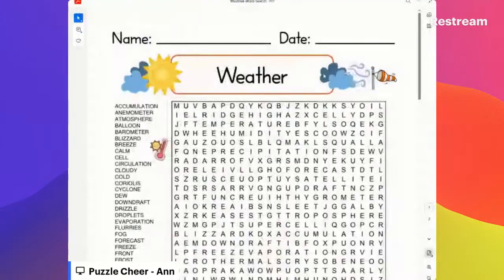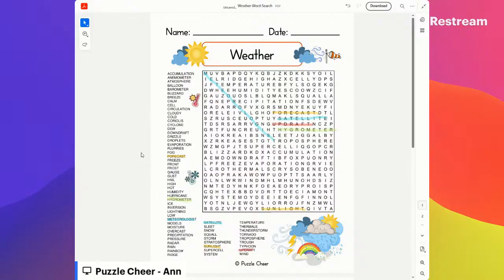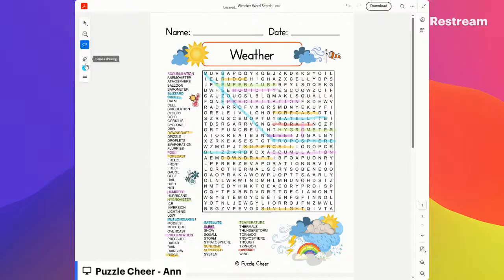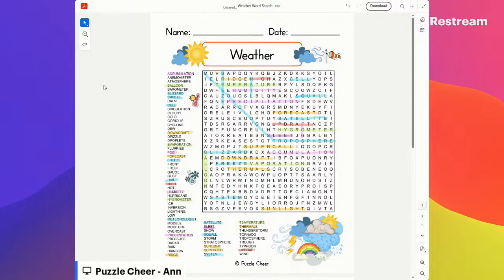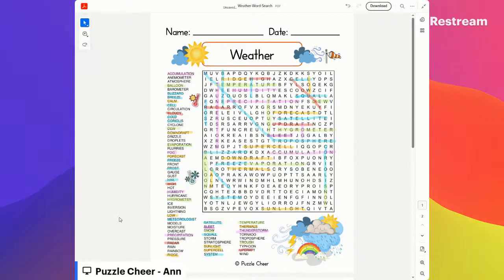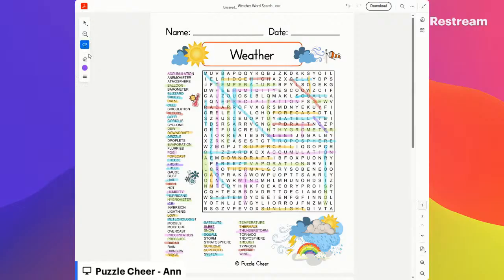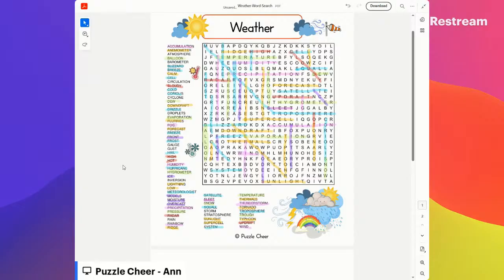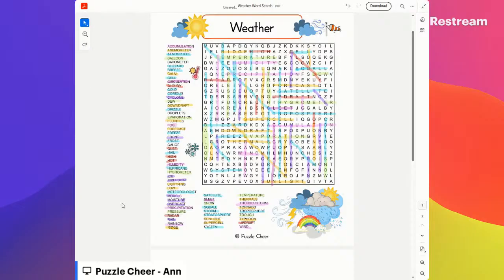Word Search Live, June 24, 2025 - Weather Word Search Puzzle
--Hi, I'm Ann! Join me live Monday through Friday, 12 pm EST, to solve a word search with puzzles from PuzzleCheer.com.

Whether you're a pro or a beginner, let's have some word puzzle fun and work together to complete the puzzle.

There are a couple of ways to join the fun:
 • Print the PDF and join me in the chat
 or
 • Open the Puzzle Cheer Word Search Live and YouTube Live as separate browser windows and use a split screen to play and watch at the same time.

Today's word search is included in our print puzzle book A Year Of Holiday Word Search.

Your purchase helps support our family business.

Join me to solve a fun word search from  @PuzzleCheer ​